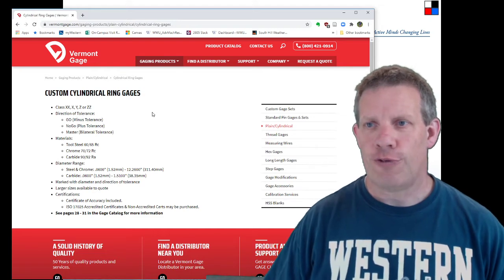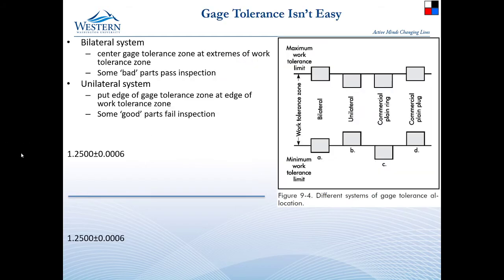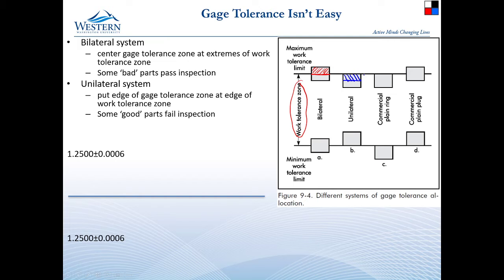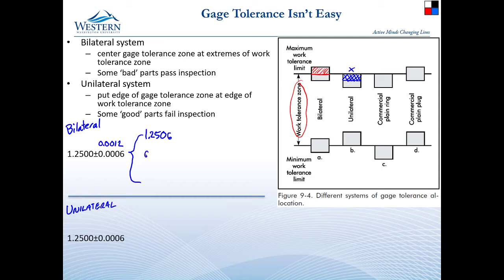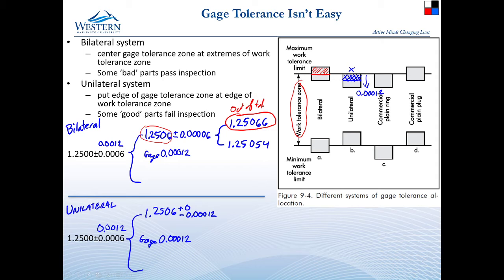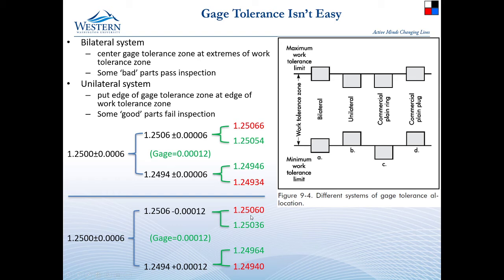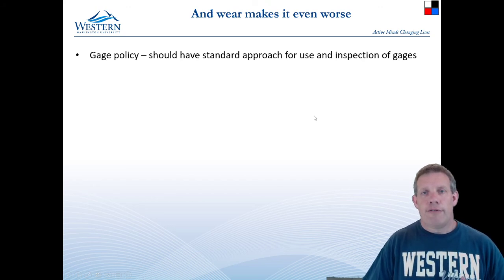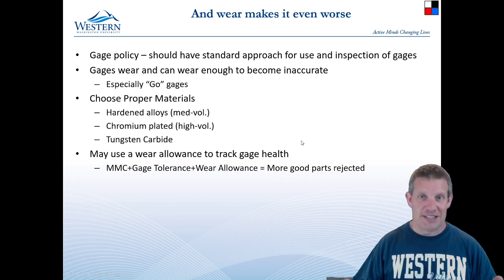MFGE463 Video4c Applying Gage Makers Tolerances